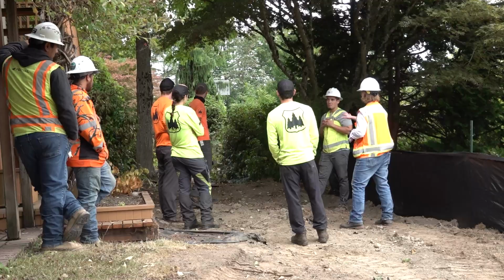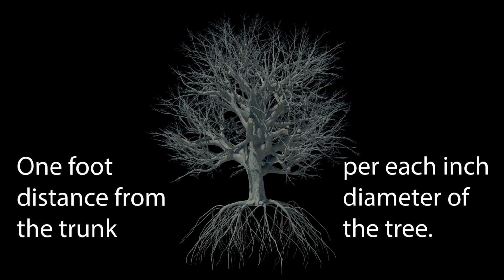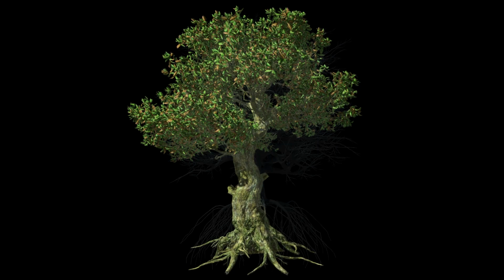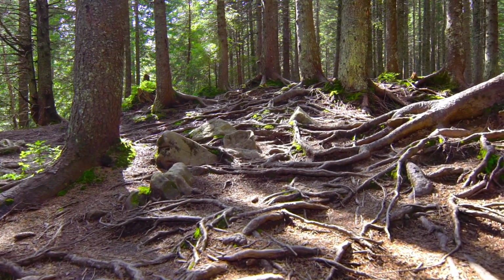Is Removing Trees Necessary for Building Homes and Housing Developments?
Human Beings build. Thats what we do. Look around the world at some of the marvels people have built. Monuments that last as long as trees do and skyscrapers that tower high above the tallest trees. More times than not, trees are sacrificed needlessly for something as simple as building an addition onto a home.

Protecting a tree on a construction site presents several challenges due to the potential conflict between development needs and environmental conservation. From an arborist to a laborer and even the property owner, there are a few things you can do to help protect the trees that will be impacted by your project. Narrated by our very own Master Arborist, Michael will walk you through the why and how of protecting your natural treasure and provide some insightful knowledge he's acquired through the years. Here are some of the main challenges:

Limited Space: Construction sites often have limited space, and accommodating the needs of the tree while carrying out construction activities can be challenging. Machinery, materials, and workers may encroach on the tree's root zone and canopy, leading to physical damage.

Root Damage: Construction activities like excavation and compaction can harm a tree's root system. Compacted soil restricts root growth and reduces the tree's ability to access nutrients and water, which can weaken or even kill the tree over time.

Soil Compaction: Heavy equipment and foot traffic during construction can compact the soil around the tree, reducing its ability to absorb water and air. Compacted soil can lead to poor drainage, decreased oxygen availability, and hindered root growth.

Changes in Soil Grade: Altering the grade or elevation of the land around a tree can have a detrimental impact on its root system. Adding or removing soil near the base of the tree can expose and damage the roots, destabilizing the tree's anchoring.

Physical Damage: Construction equipment, debris, and tools can accidentally damage the tree's bark, branches, and roots. Even minor injuries to the tree can lead to the entry of pathogens and pests, causing long-term health issues.

Vibration and Noise: Construction activities generate vibrations and noise that can stress trees. Vibrations can lead to root damage and interfere with nutrient and water uptake.

Debris and Dust: Construction sites produce debris, dust, and pollutants that can settle on the tree's foliage and block sunlight. This can disrupt the tree's photosynthesis process and impact its overall health.

Light Reduction: Construction structures and equipment may cast shadows over the tree, reducing its exposure to sunlight. Trees rely on sunlight for photosynthesis, so reduced light levels can impact their growth and vigor.

Stormwater Management: Construction can alter natural drainage patterns, leading to increased water runoff that could erode soil around the tree's base or flood its root zone. Poor stormwater management can drown or starve the tree of essential nutrients.

Human Activity: Construction sites are bustling with human activity, which can inadvertently cause damage to trees. Trampling, littering, and unauthorized access can all have negative effects on the tree's health.

To address these challenges, careful planning and implementation of mitigation measures are crucial. This might involve creating exclusion zones around the tree, implementing root protection measures, using specialized equipment and techniques to minimize impact, and involving arborists or tree care professionals in the construction process to ensure the health and longevity of the tree.

You can see why removing the tree is generally the first choice for builders. They can be a handful to deal with. There are times when the best option is to remove a tree instead of trying to save it but it shouldnt be the first option.

✅ Professional tree removal services
✅ Specialized care for urban environments
✅ Safe, efficient, and eco-friendly methods

Serving Seattle and the greater Puget Sound area, we’re your go-to experts for keeping your trees healthy and your property safe.

Serving Seattle & Eastside